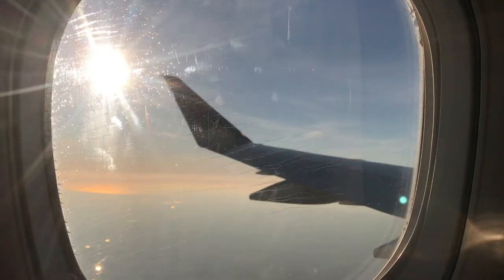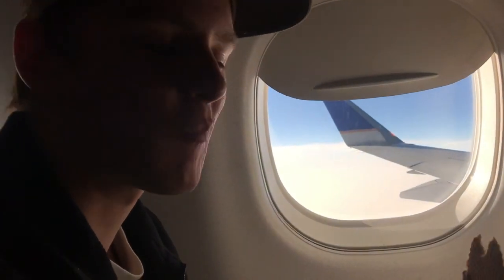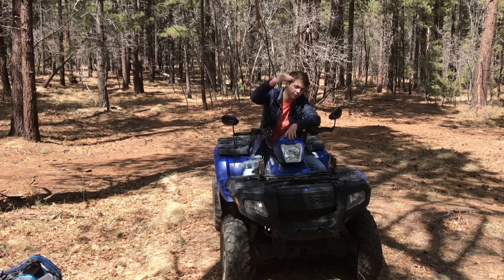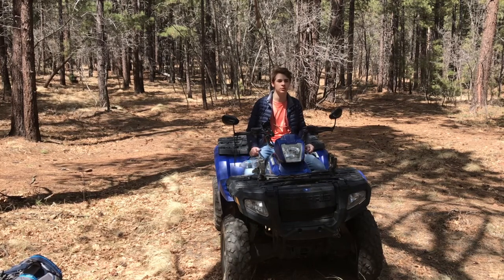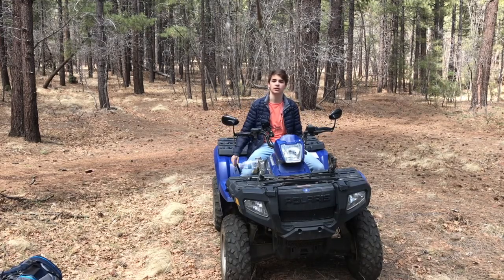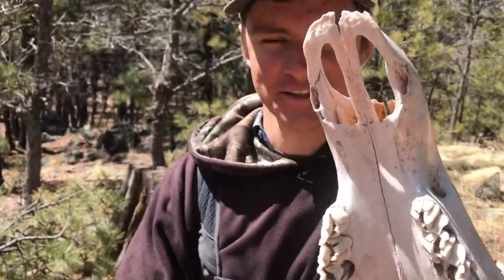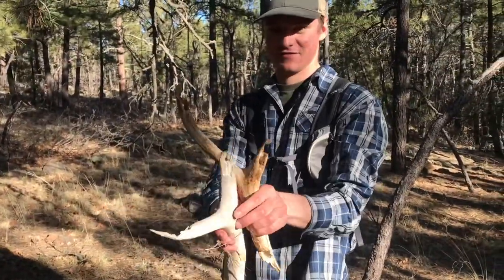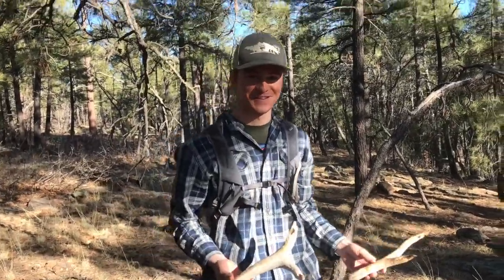EPIC DRONE FOOTAGE OF ARIZONA (SHED HUNTING AZ)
For this past years spring break Alex and I (Walker) traveled to Arizona. We spent a week camping in the mountains, and searching for elk sheds. After several days of shed hunting we left to explore more of the state, and capture some amazing drone footage.